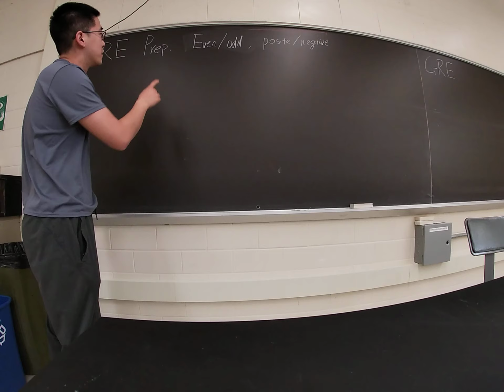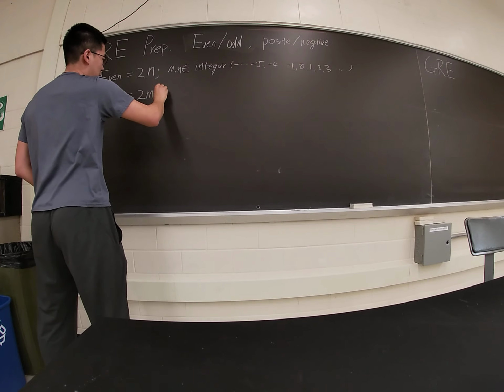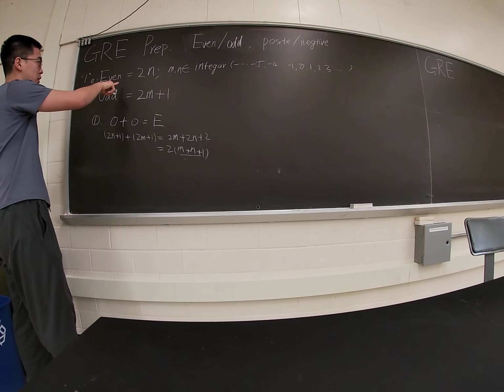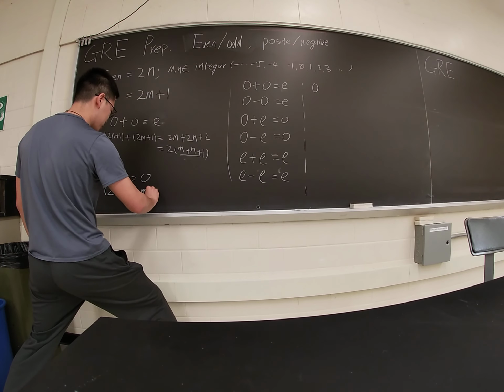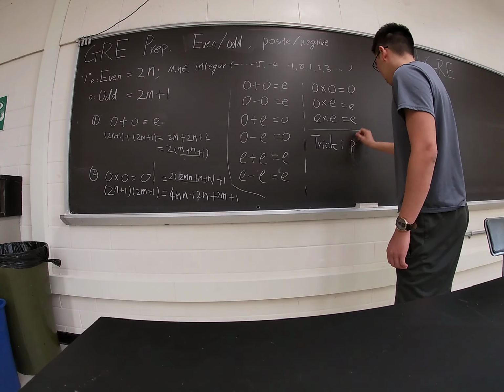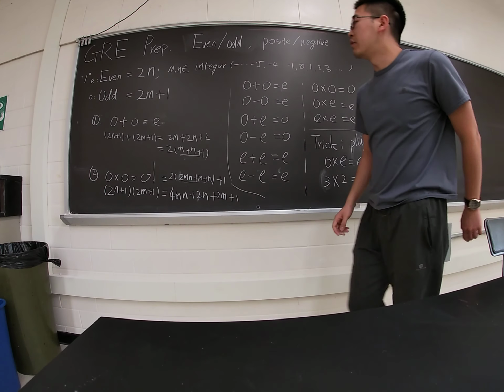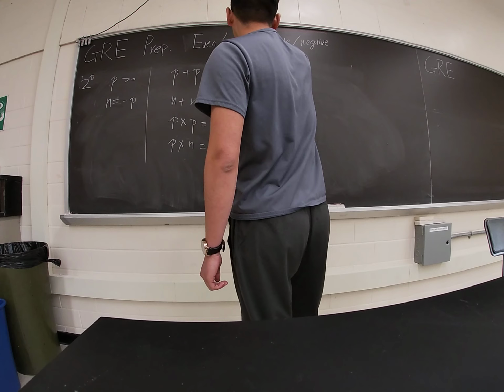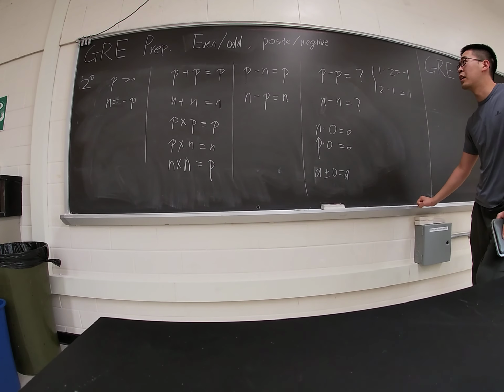GRE prep odd even, postive negative